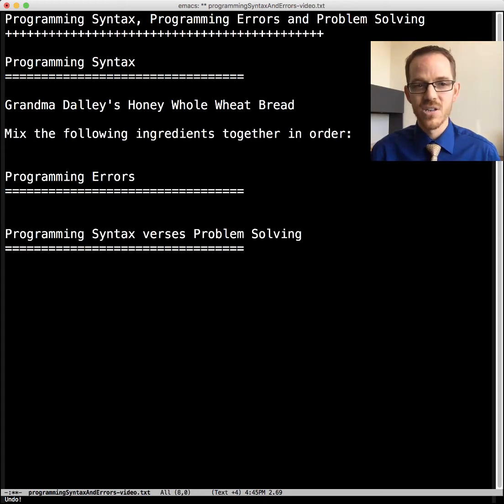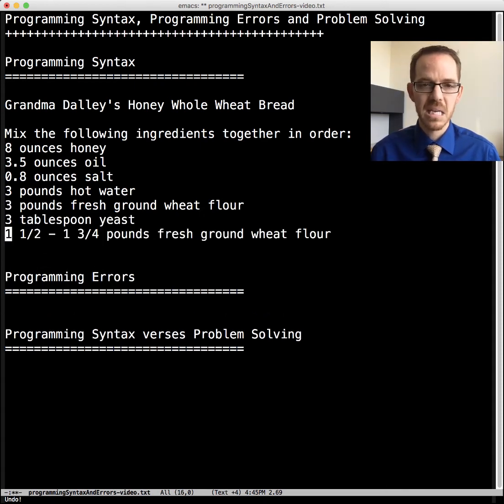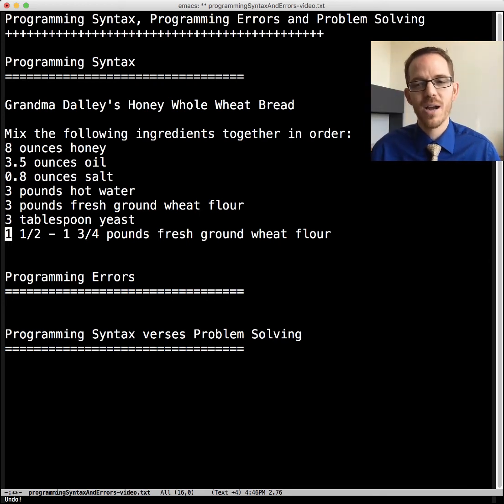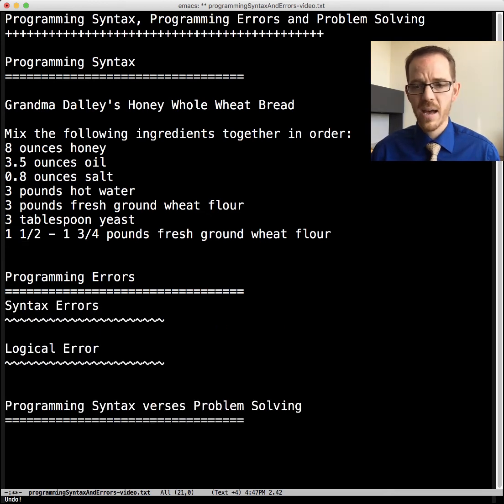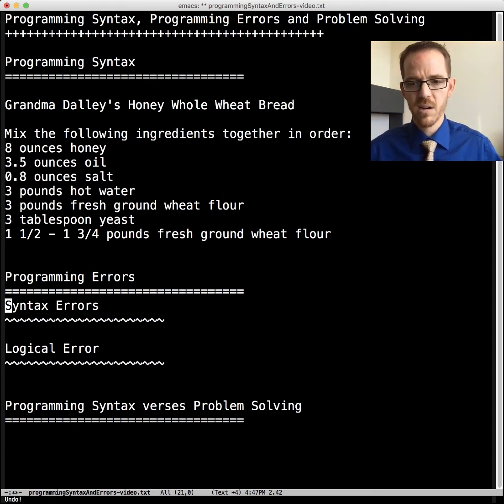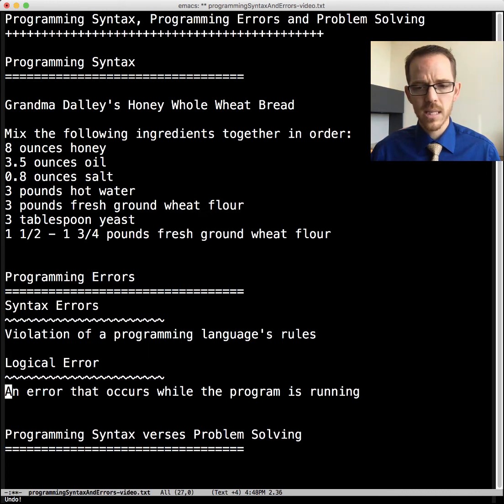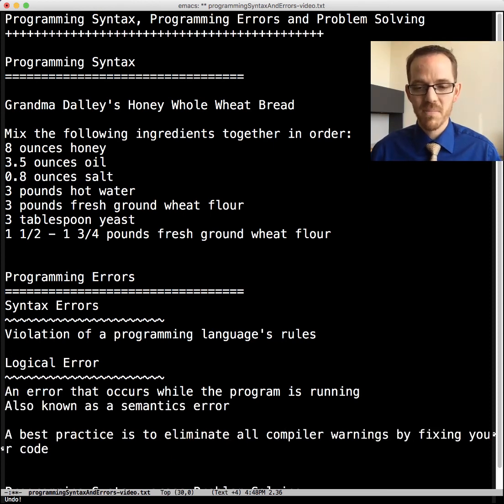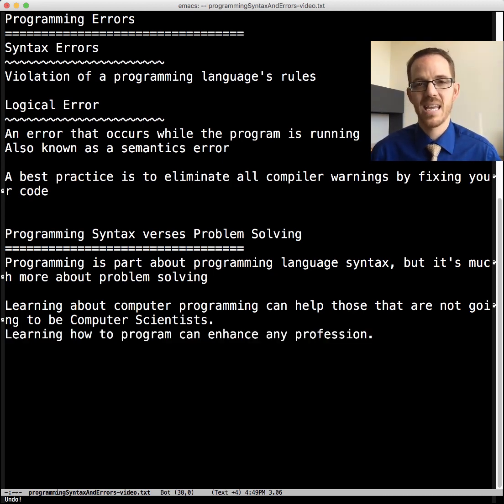Programming Syntax, Programming Errors and Problem Solving